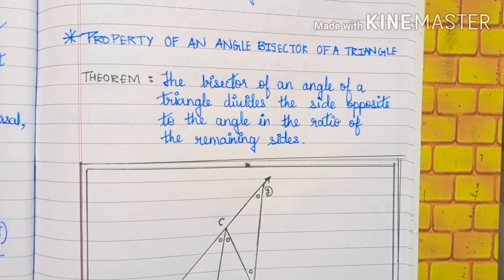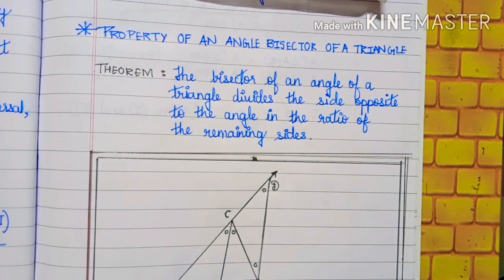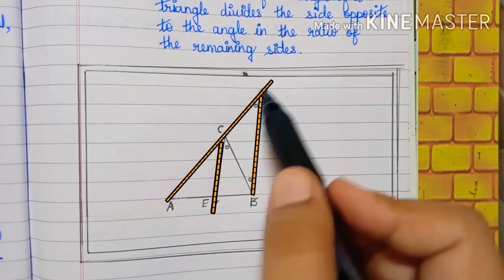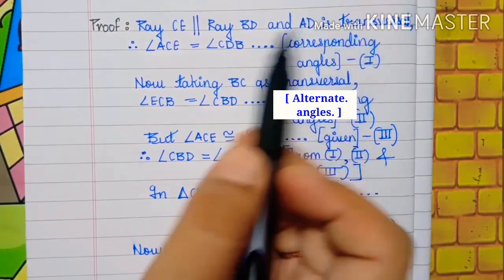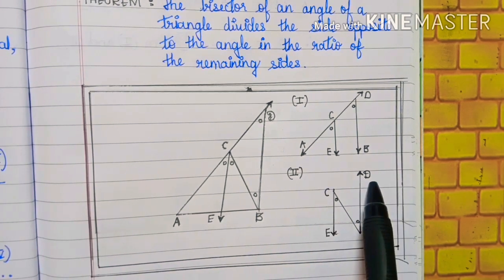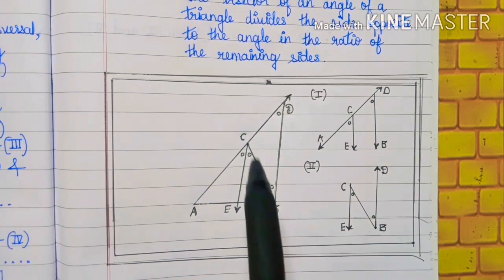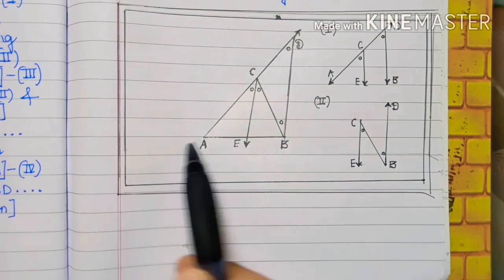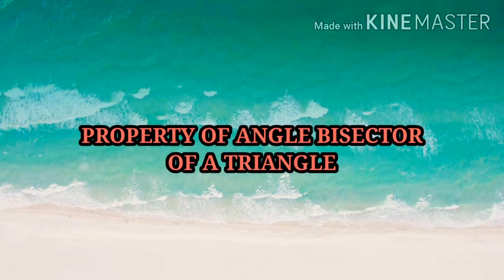CLASS 10TH - MATHS II PART 4 ( LESSON 01 ) SIMILARITY { SSC }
Hi ! I'm Riya Kankonkar 😀. I hope you understand the concepts and like my way of explaining. 😊

Edited by :- Riya Kankonkar.